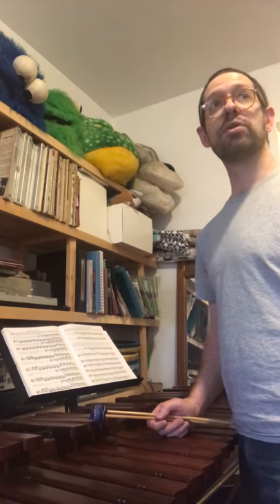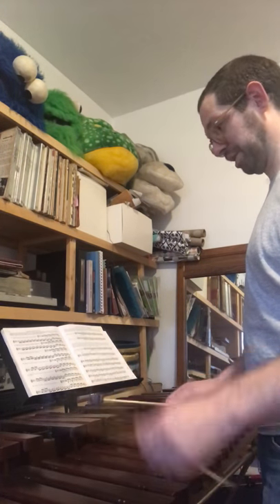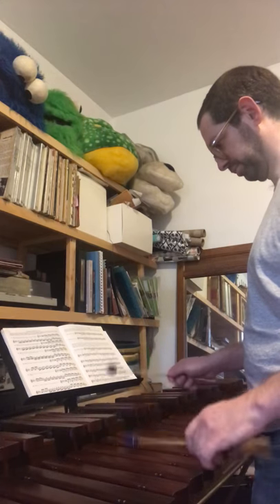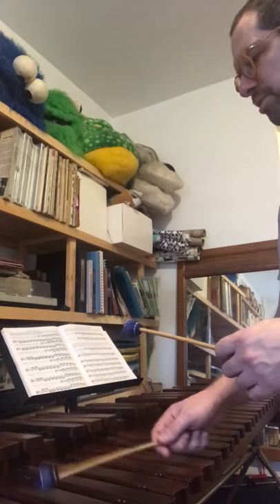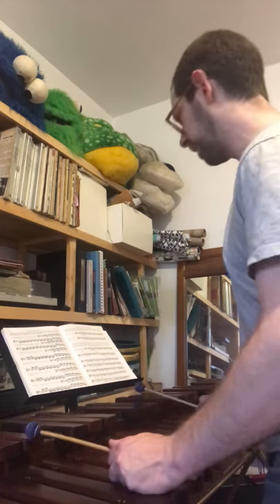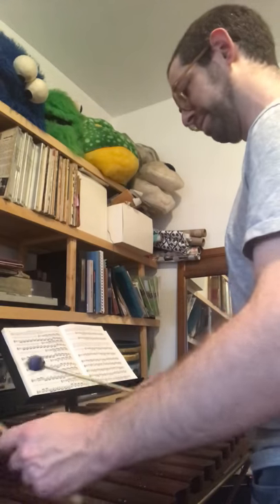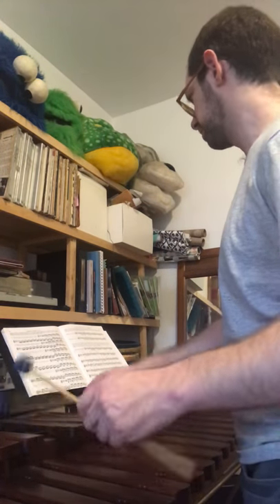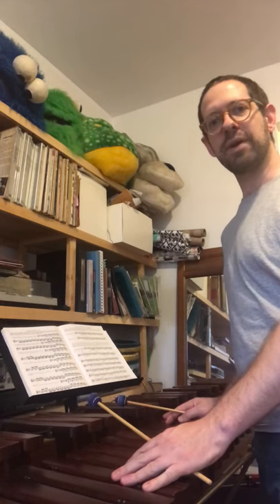XYLOPHONING IN THE KITCHEN WITH JON: Ep. 47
Green Lesson 35, pt. 1